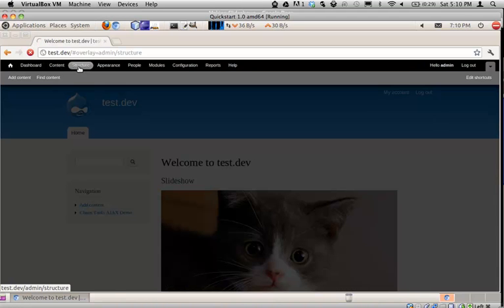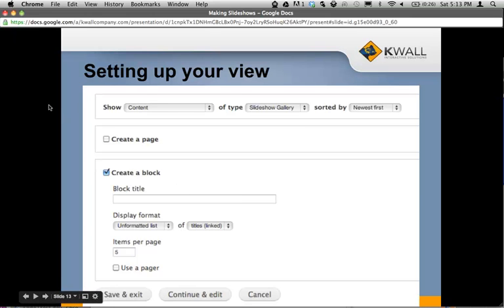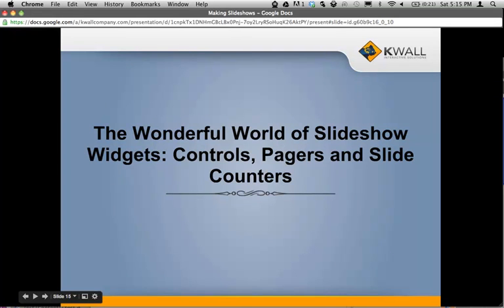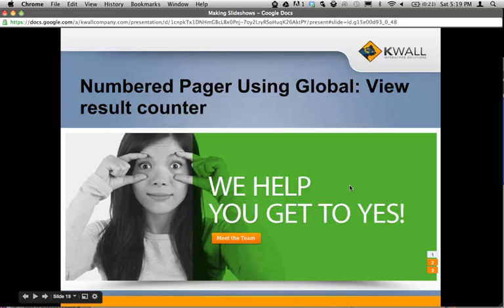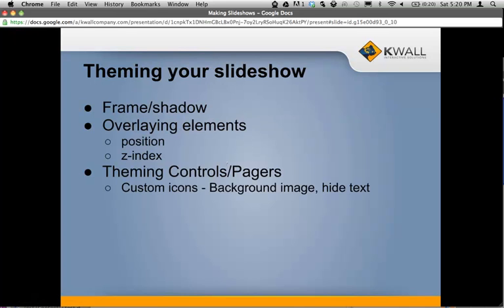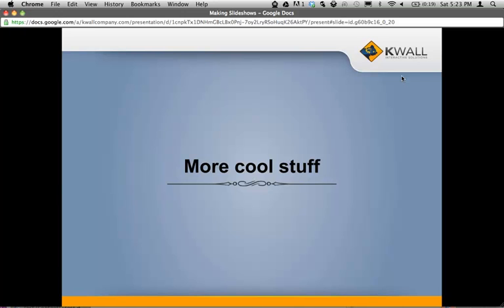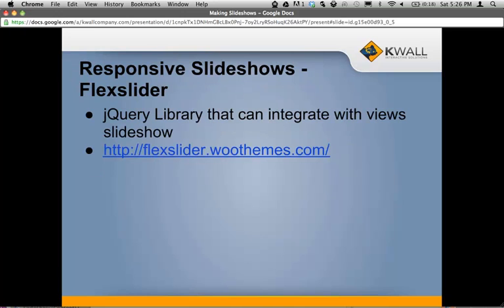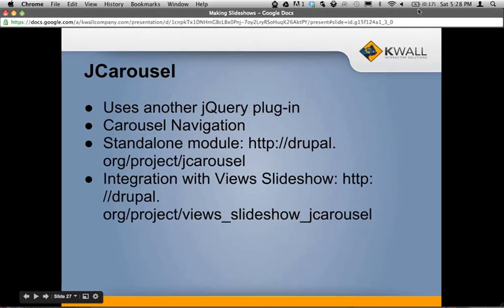Drupal: Views Slideshow (DrupalCamp LA 2012)